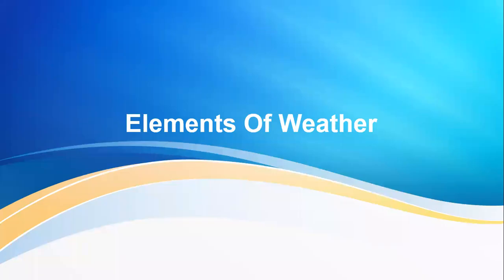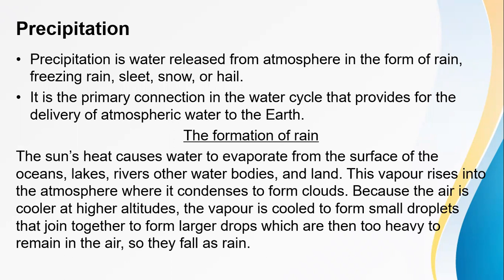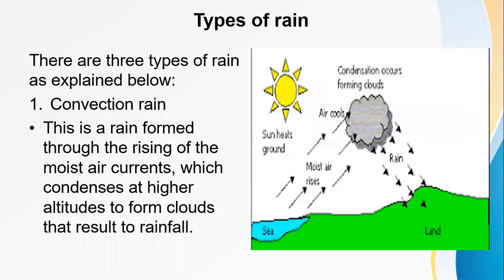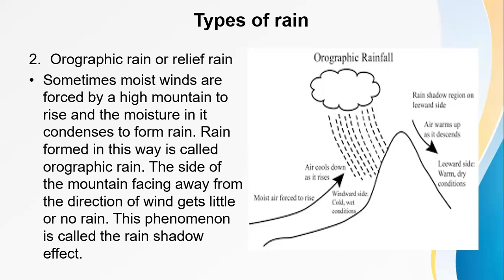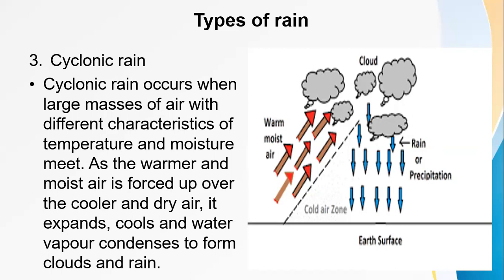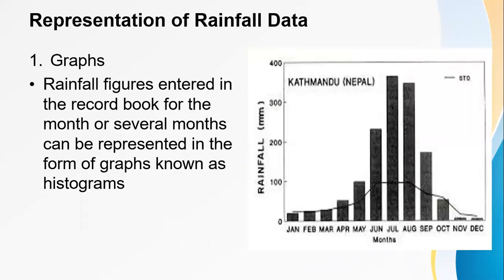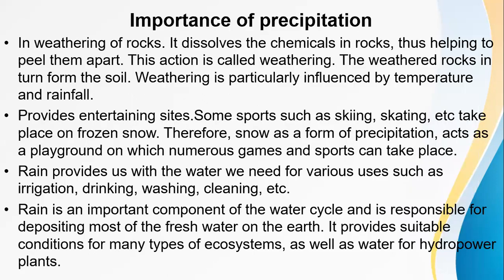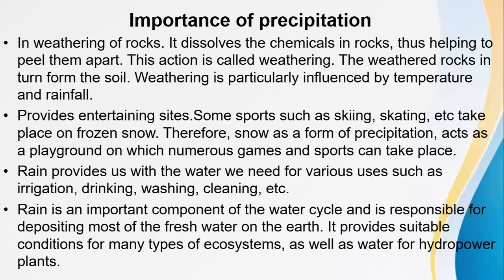Precipitation | Formation Of Rain | Types Of Rainfall I Importance Of Precipitation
In this video, I discuss one of the elements
of weather that's Precipitation: forms of precipitation,
formation of rain, Types Of Rainfall , Measuring of Rainfall,
Ways of presenting Rainfall data and the importance of
 Precipitation.